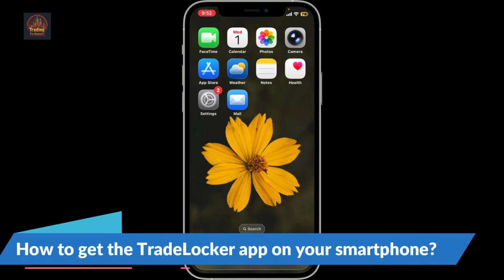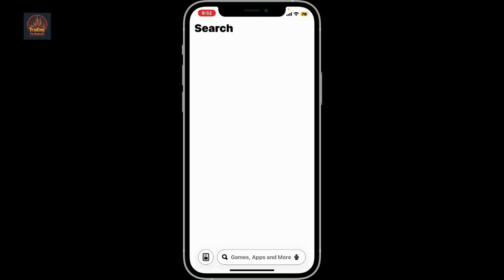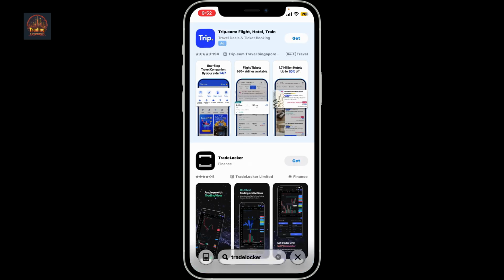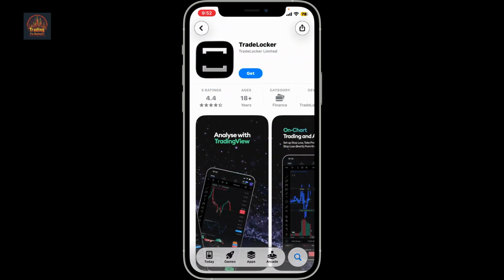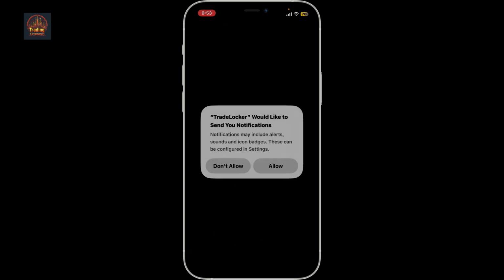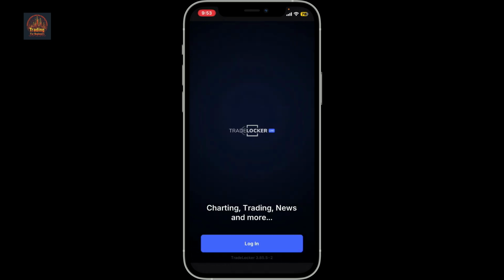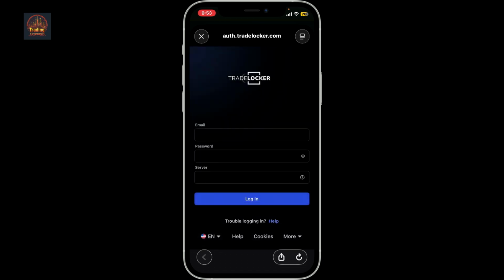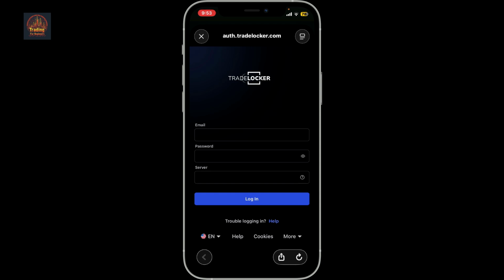How to Install TradeLocker on Your Phone in 2026?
Looking to get the TradeLocker app on your smartphone? In this step-by-step tutorial, we’ll guide you through the entire process – from downloading the app safely to setting it up so you can start trading without any hassle. Perfect for beginners or anyone who wants a quick, easy guide to get started in 2026.